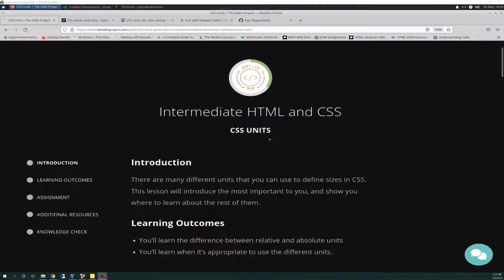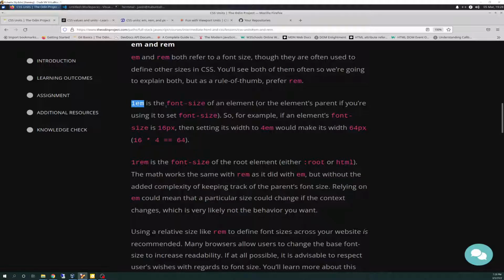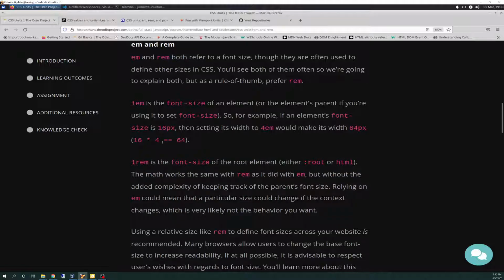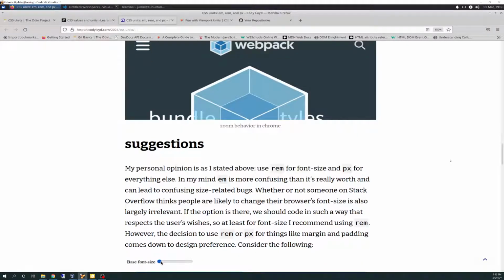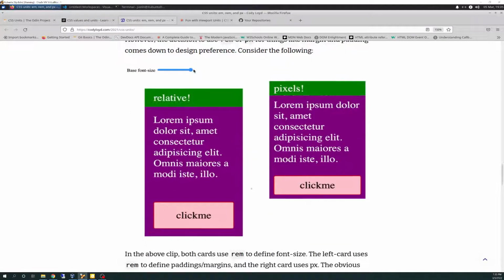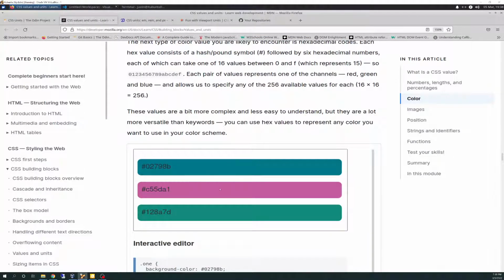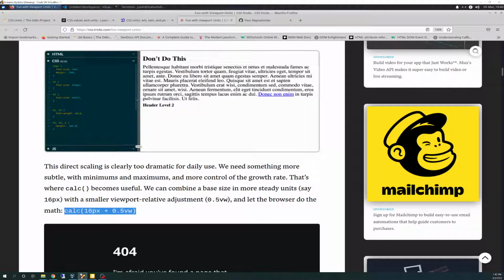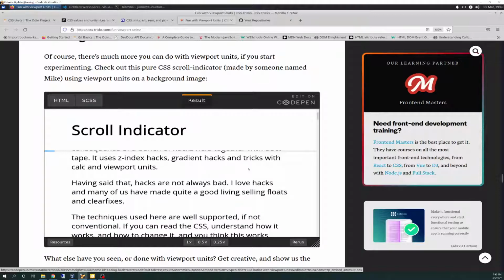The Odin Project VLOG | Day 72 CODING For BEGINNERS | Intermediate HTML/CSS CSS Units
I went over the CSS Units module of the Intermediate HTML & CSS section for today.  Enjoy!